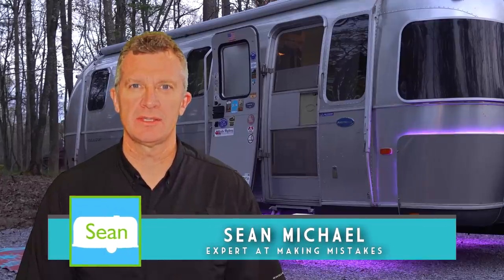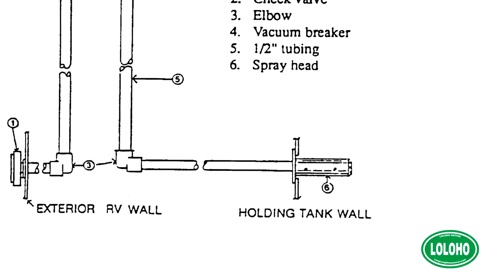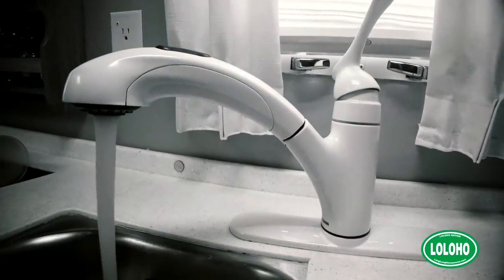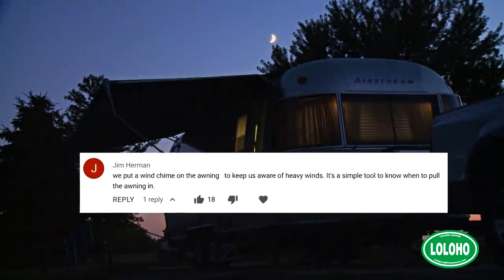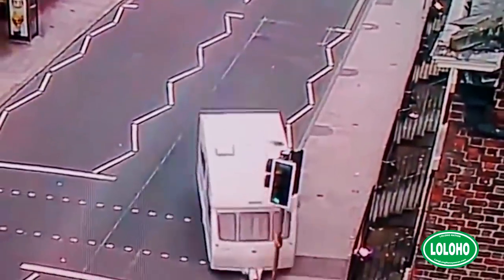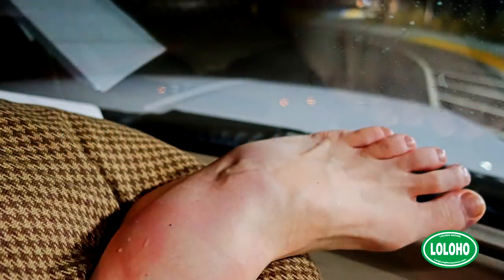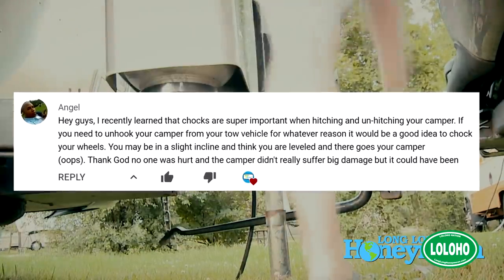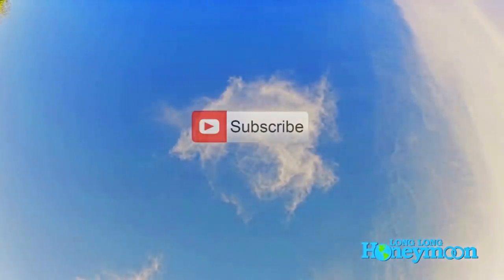💩🙈 Five DISASTROUS "RV Newbie" Mistakes